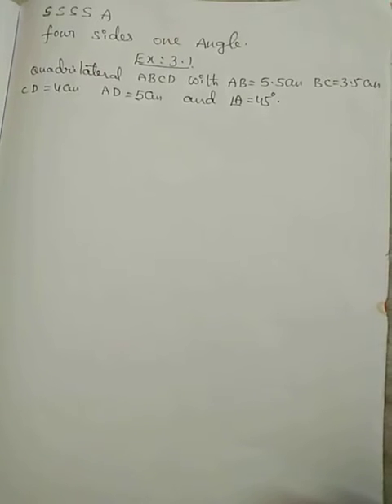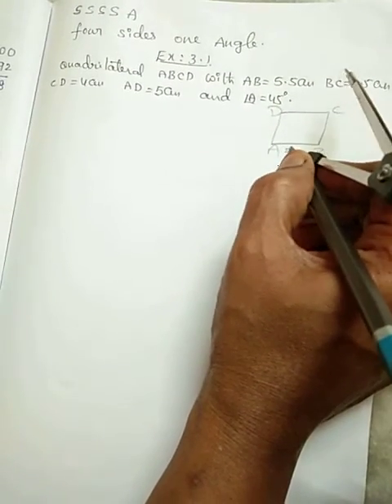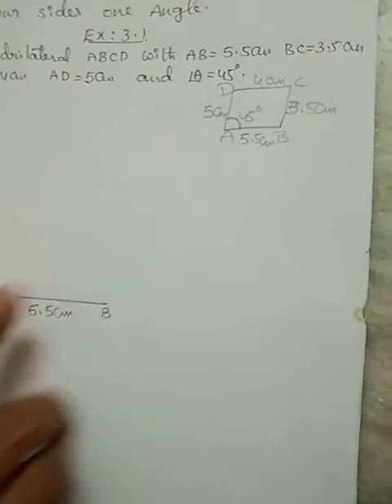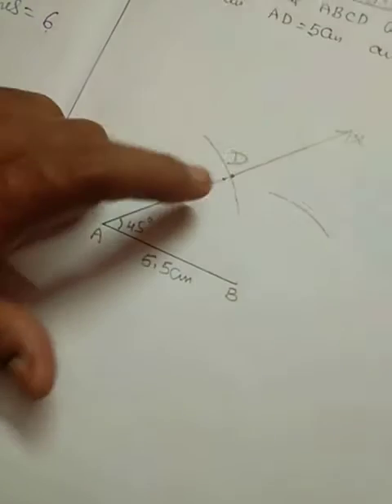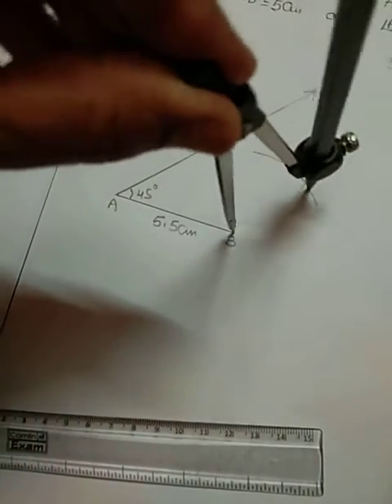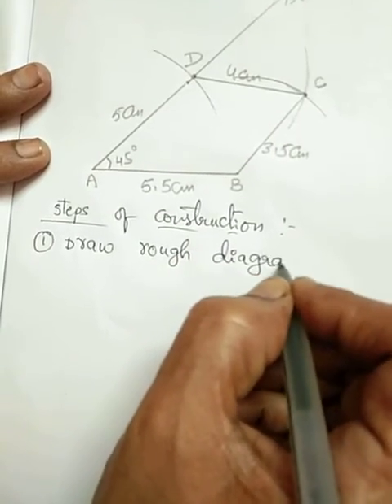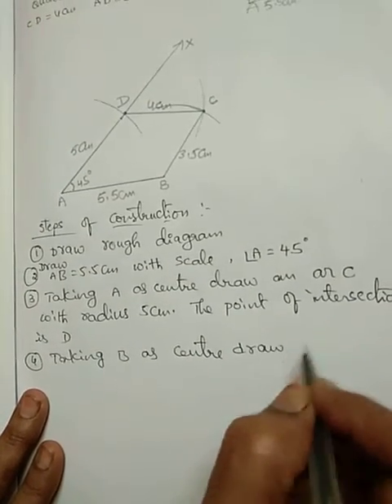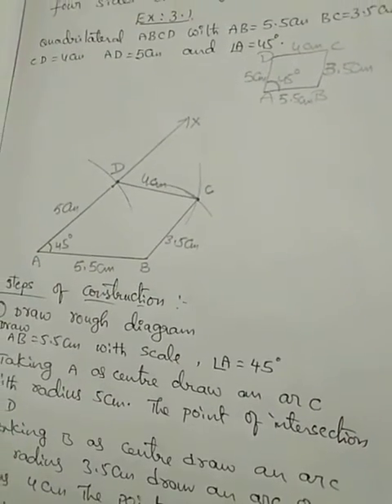8th class construction of quadrilateral SSSSA